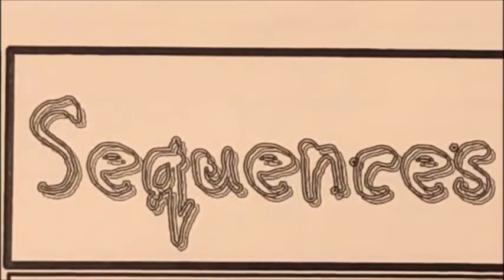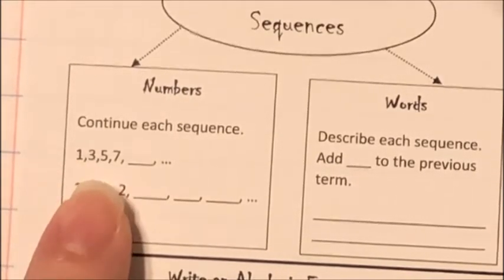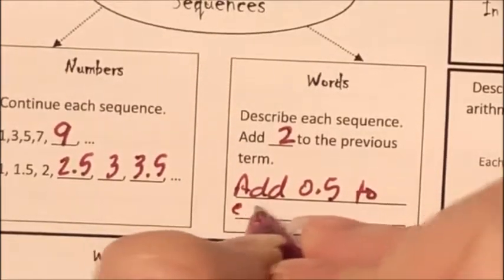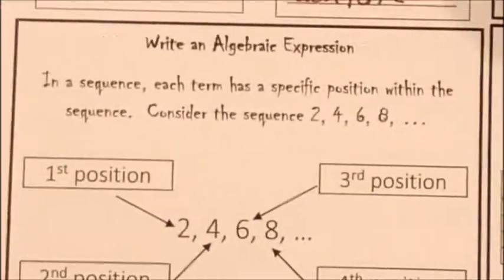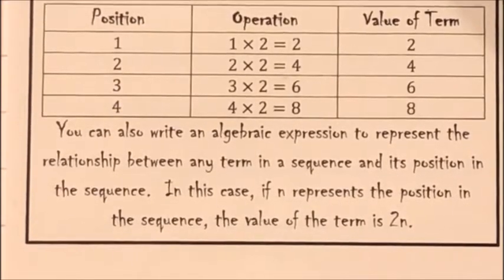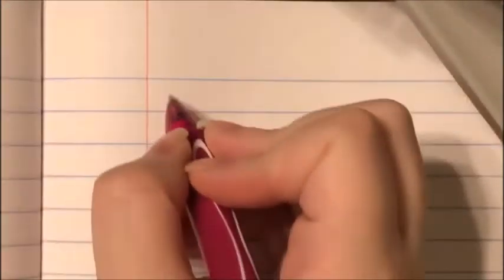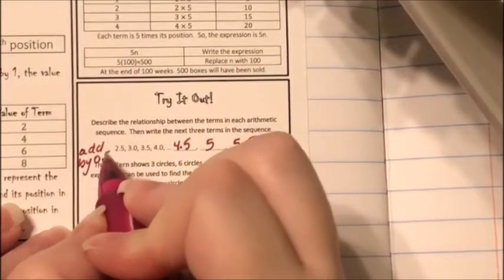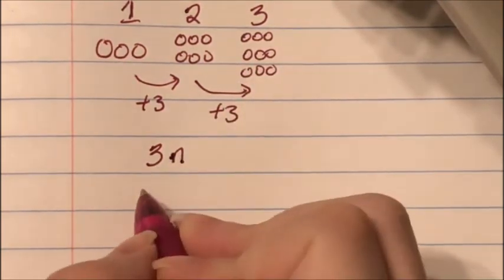Chapter 5 Lesson 2 Sequences Gryffindor Math 7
These are the Doodle Notes for Chapter 5 Lesson 2 Sequences for Gryffindor Math 7